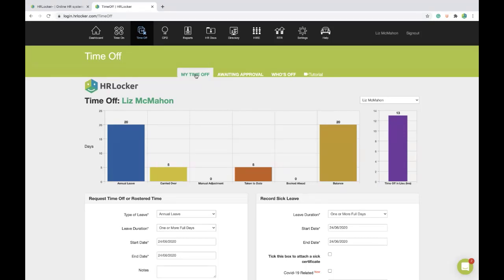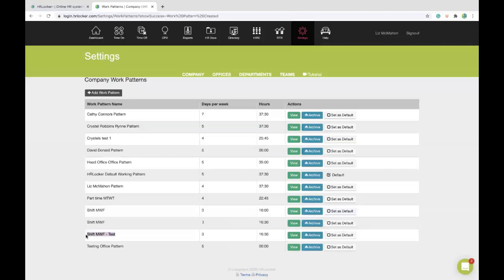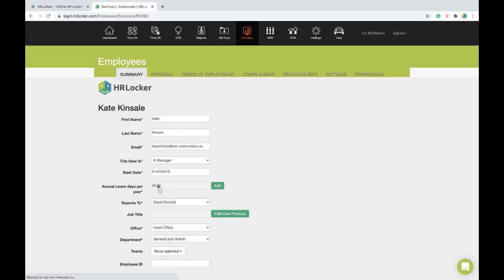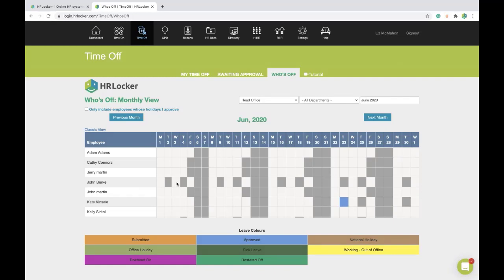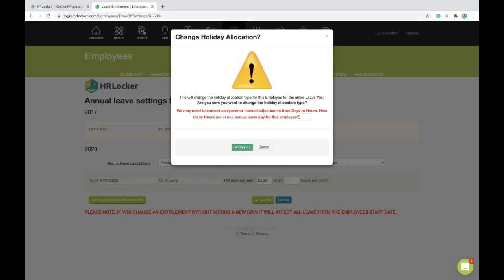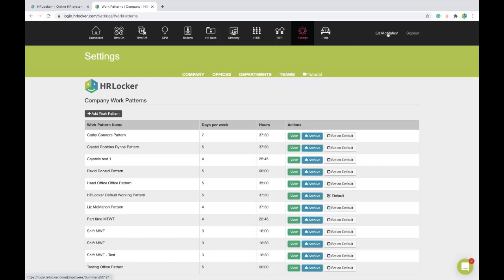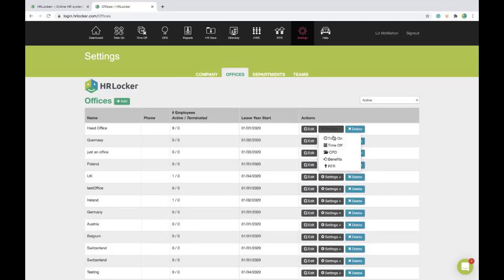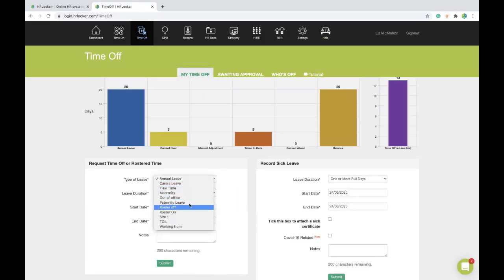HRLocker Webinar - Creating variable work patterns - managing part-time & hourly workers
HRLocker has introduced a new time off feature that allows you to manage your people more effectively.
The system will calculate annual leave for workers based on the percentage of hours that they work rather than a standard fixed holiday amount. Plan for variable work patterns, hourly workers and any non-standard shift that does not fit within the standard 9am-5pm.

What we will cover:
- how to set up shift patterns
- how to set up an hourly worker
- how to set leave for part-time employees
- how to set up an annual leave accrual percentage
- how to report on annual leave
- Q & A

HRLocker is easy to set up, easy to use and can go live in less than 24 hours. We have excellent customer support and provide a free 14-day trial at HRLocker.com.